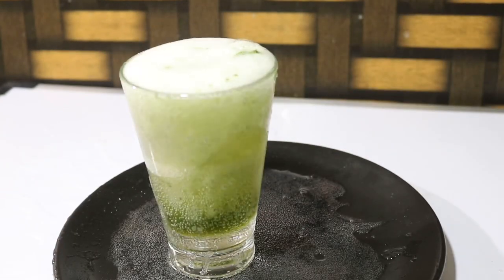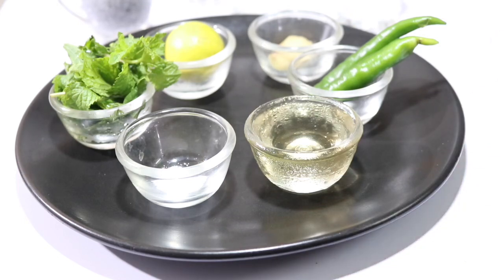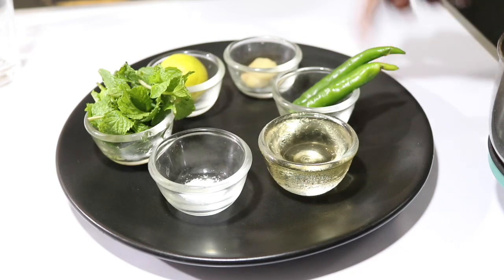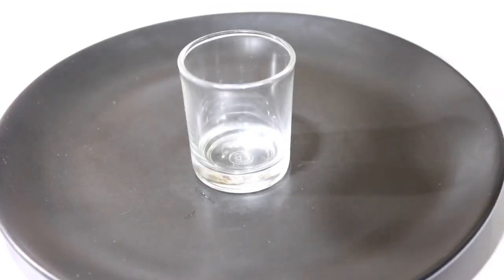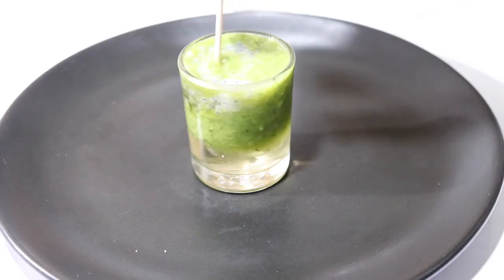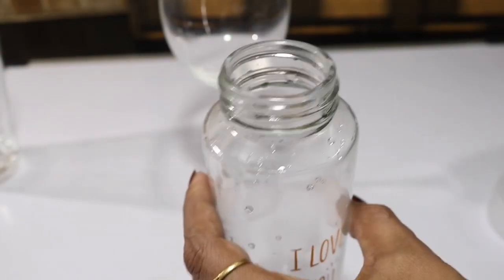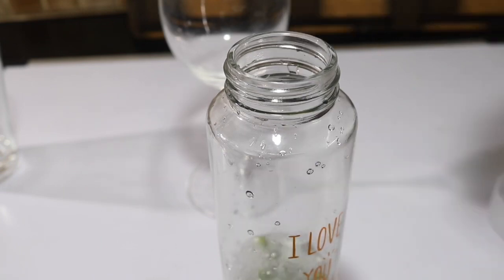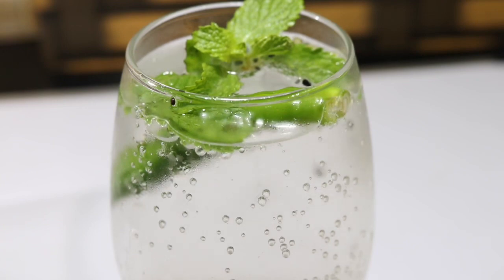ഞാനും ഉണ്ടാക്കി ഫുൾജാർ സോഡ // ഫുൾജാർ സോഡയും കുൽക്കി സർബത്തും എതാണ് കൂടുതൽ ടേസ്റ്റ്?fuljar soda